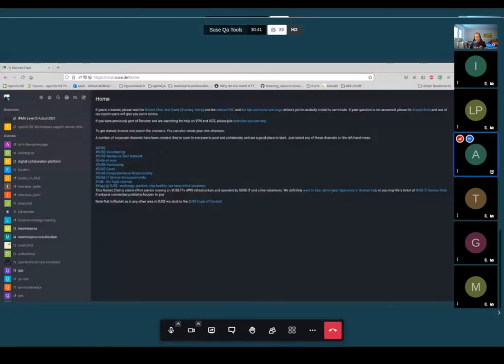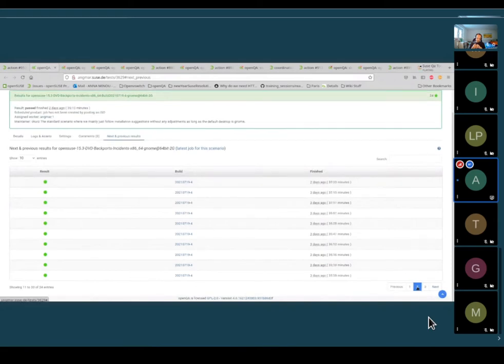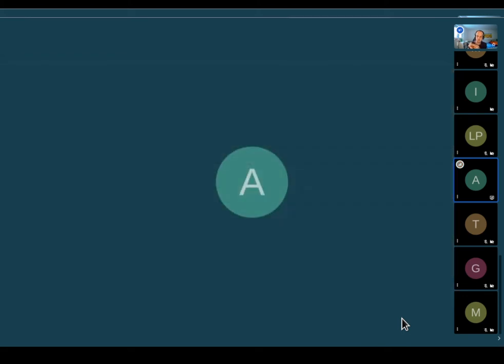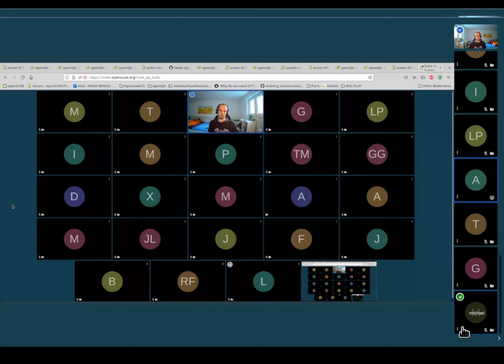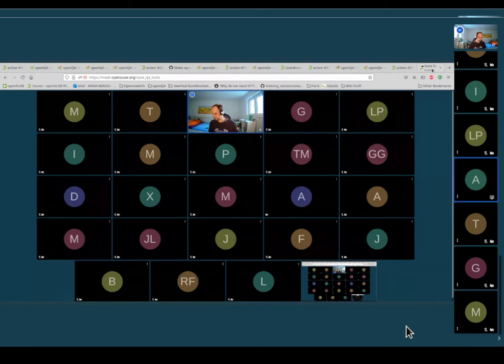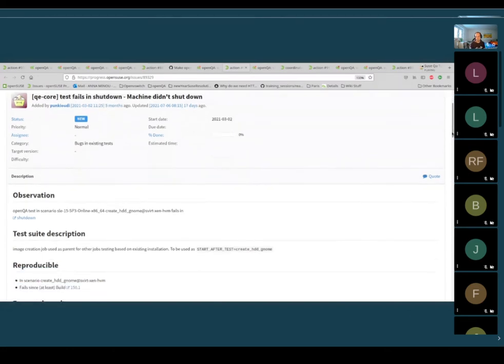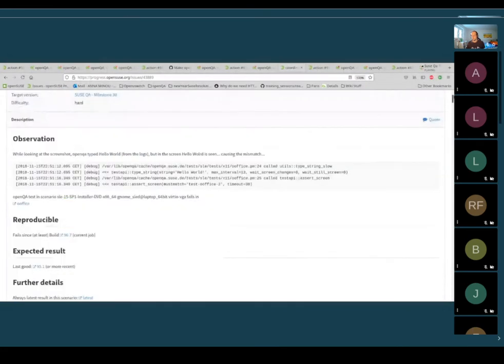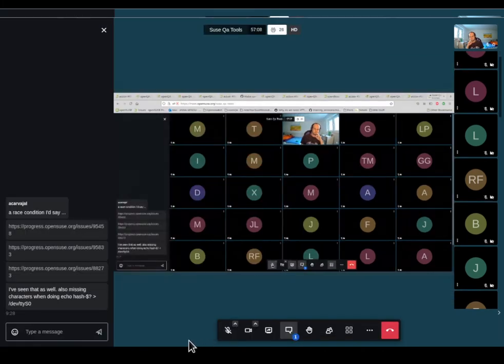SUSE QE Tools Workshop - Sporadic test failures